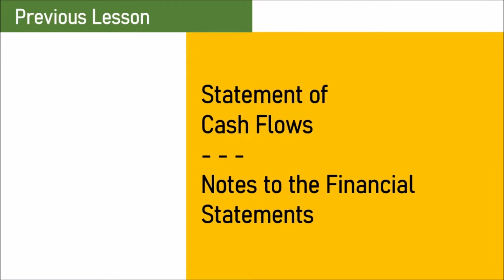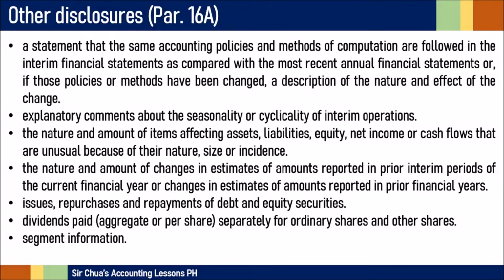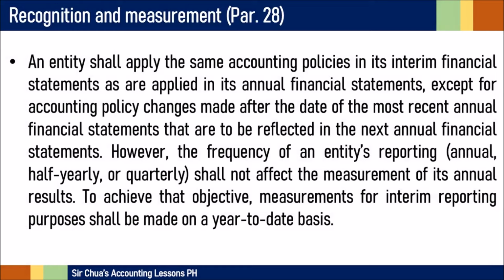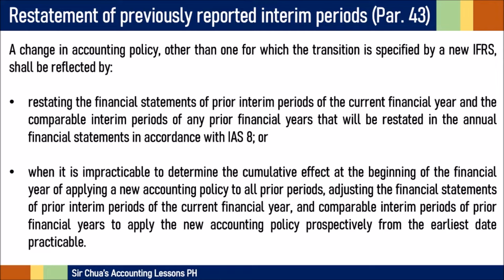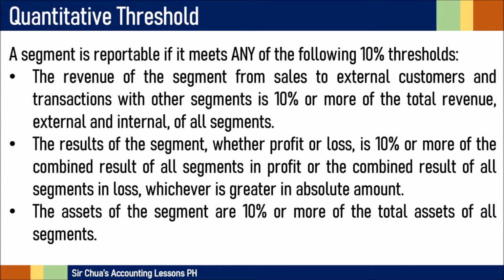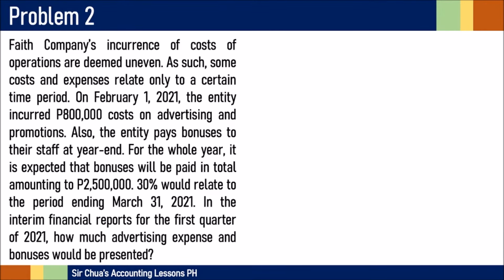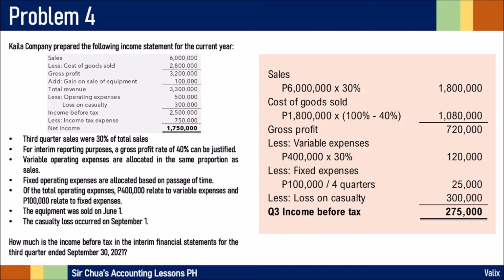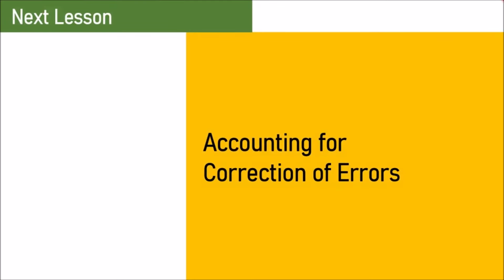Interim Reporting and Operating Segments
Updates in Financial Reporting Standards

Lesson 05
Interim Financial Reporting and
Reporting on Operating Segments